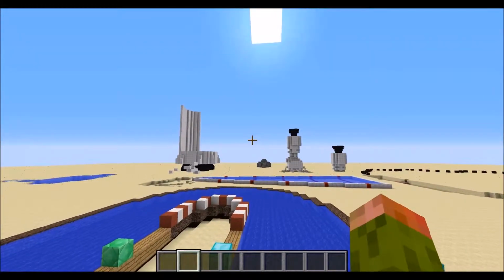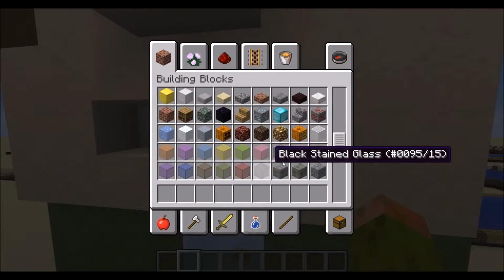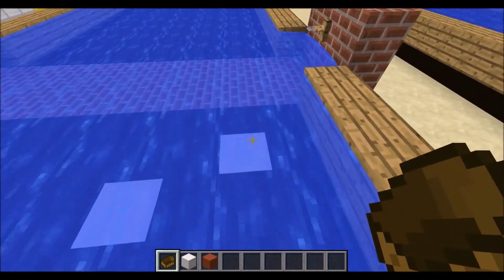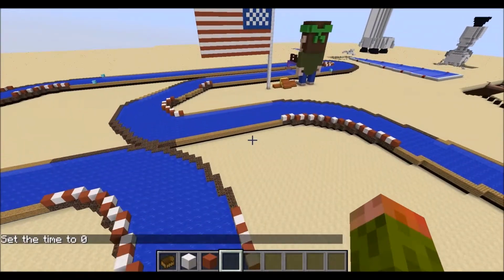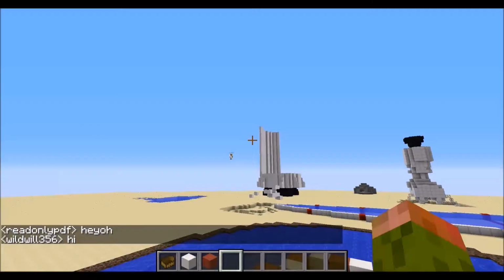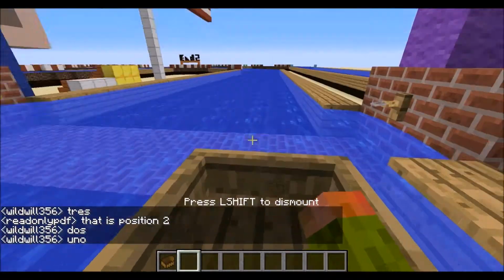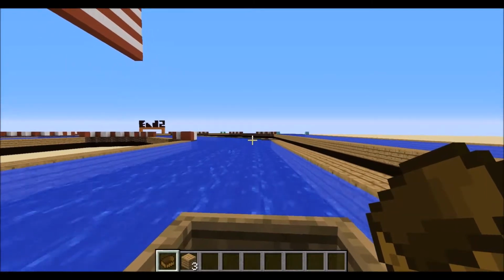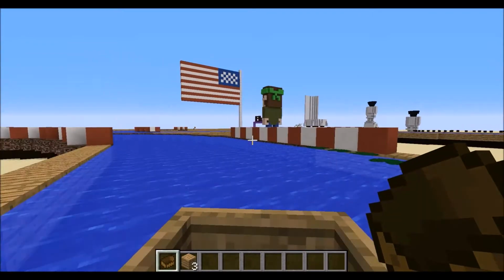Minecraft Boat Racing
After watching Kurt struggle with the boat mechanics, I decided to try making a track myself taking inspiration from some F1 circuits including the tracks used in the Indian, Chinese, Abu Dubhai, and US GP's.

and then I attempt a race against my little bro cept he DQ's himself with 4 penalties.